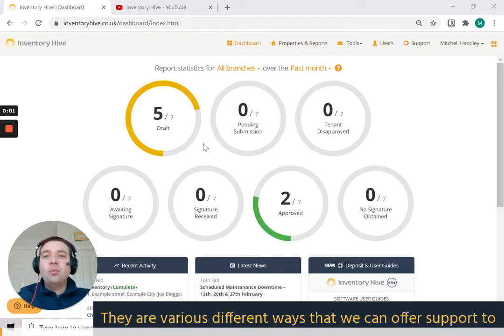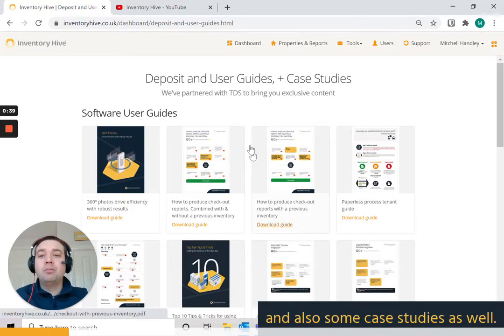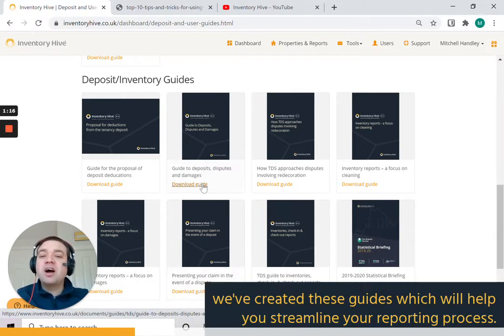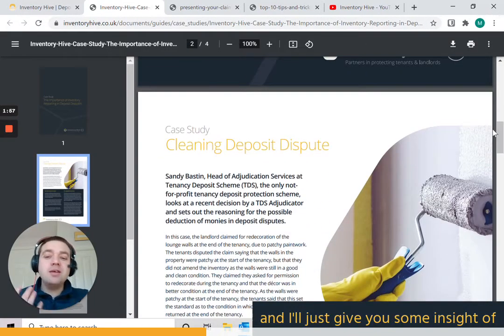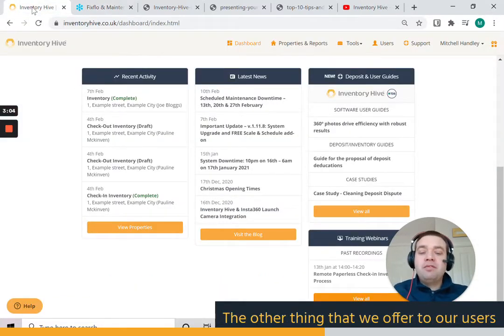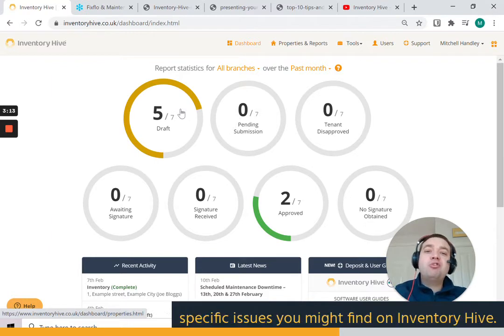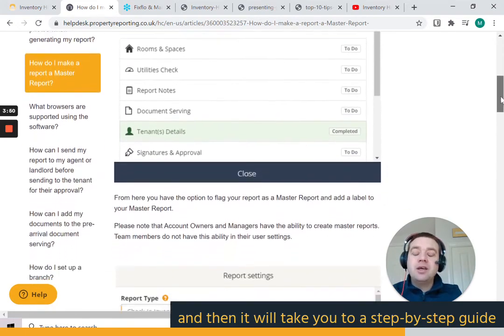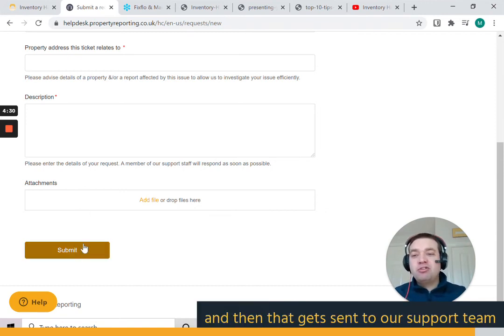Inventory Hive: How does our support work?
This explainer video will outline the different types of support we offer to our users and outline how our support section works on Inventory Hive.